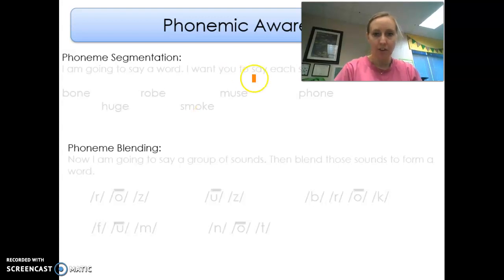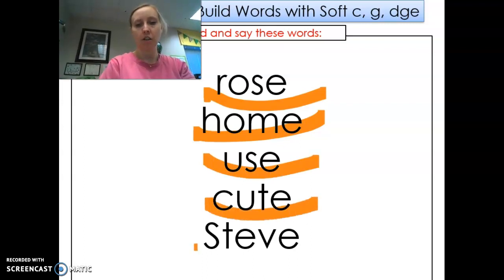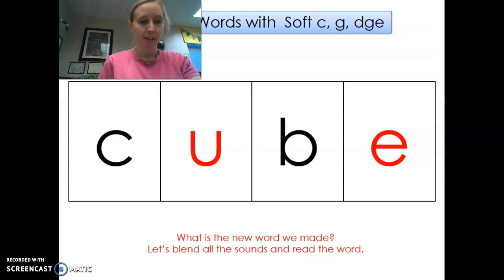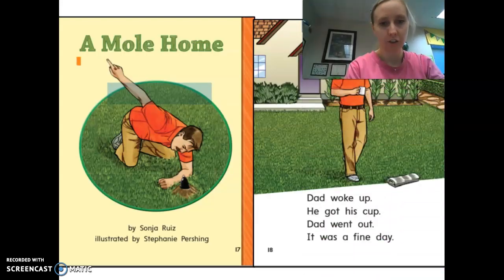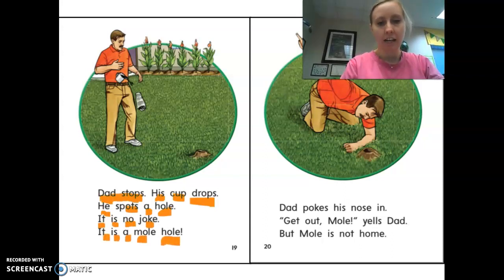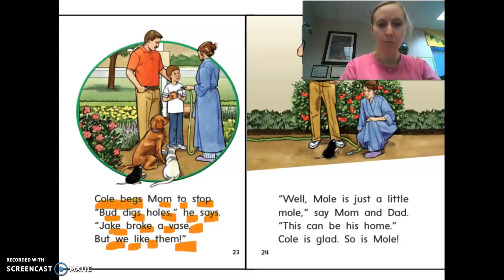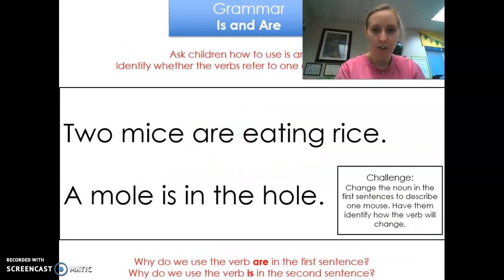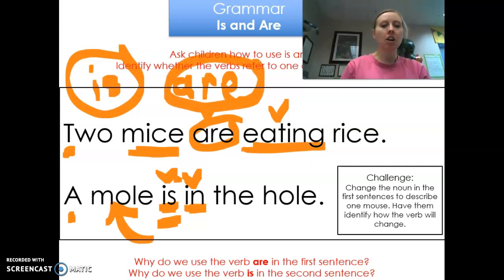Unit 3 Week 4 Day 5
o_e, u_e, e_e